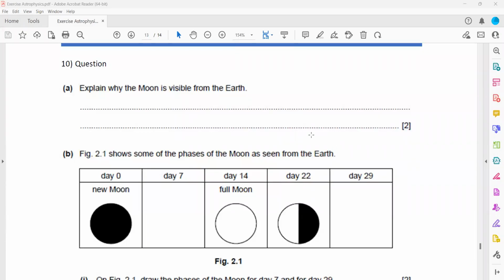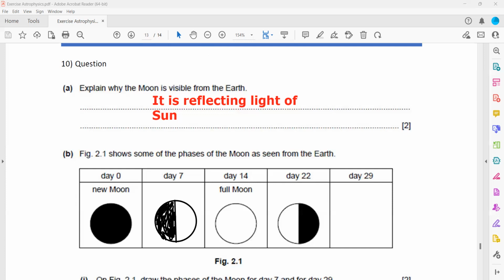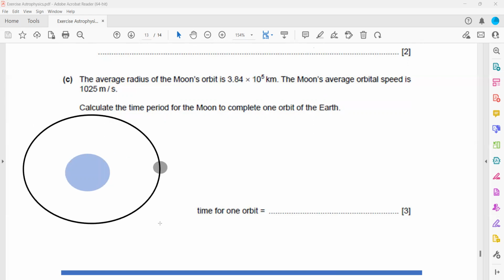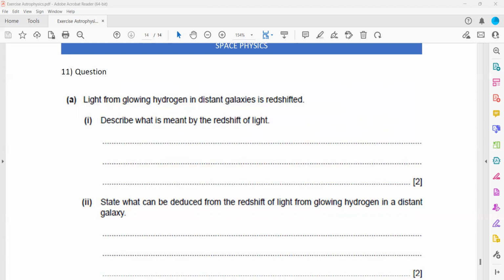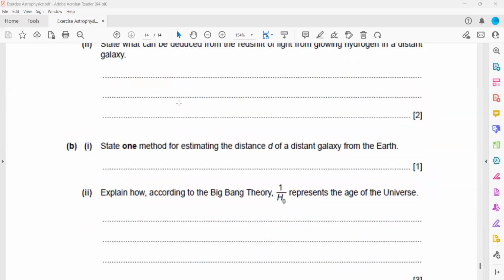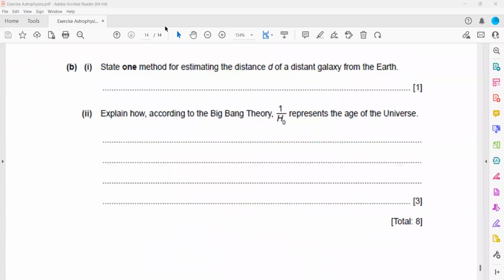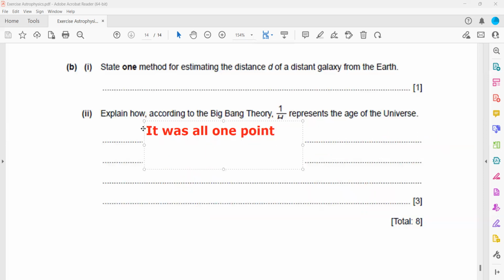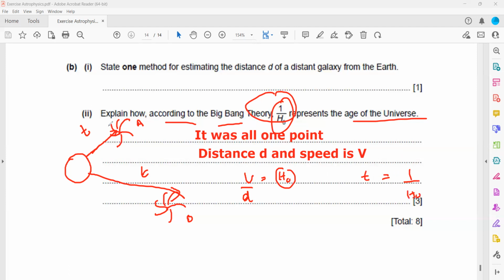Exercise Astro Physics Question 8 to 9 IGCSE Physics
Exercise Astro Physics Question 8 to 9